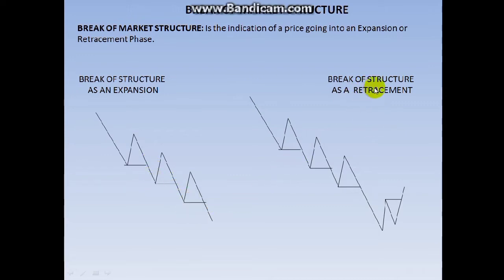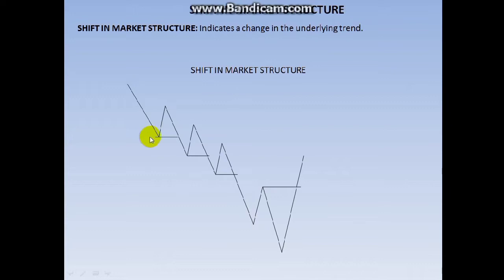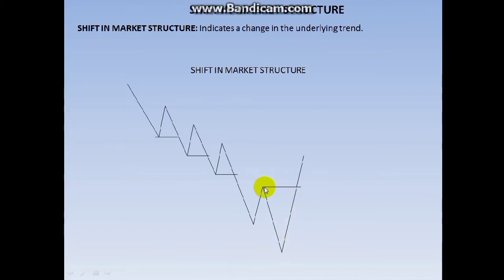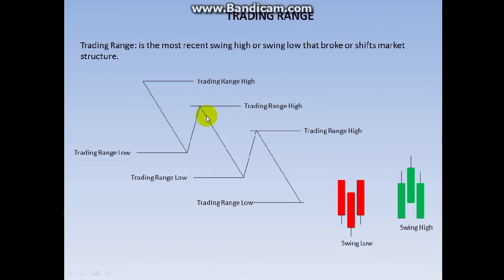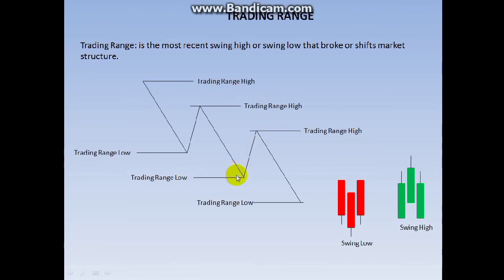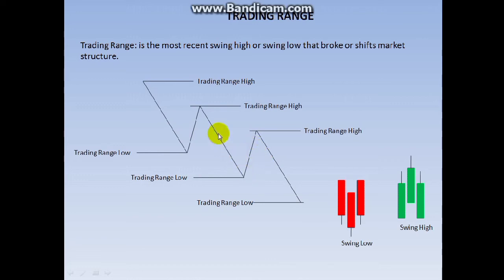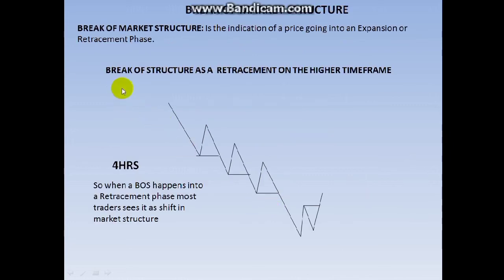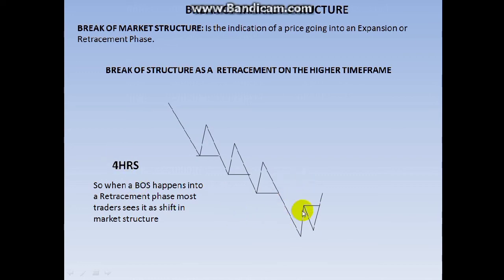Smart Money Concepts Trading Module - Episode 8 - Order Flow Shift (Part 1)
My system crashed during the process of making this video and that's why it ended half way I'm creating the other half tonight sorry for the inconvenience guys.

In this video we will talk about Order Flow Shift as one other essential smart money trading tool.